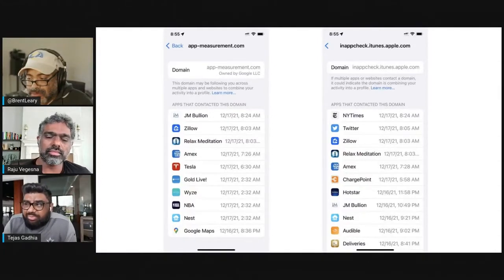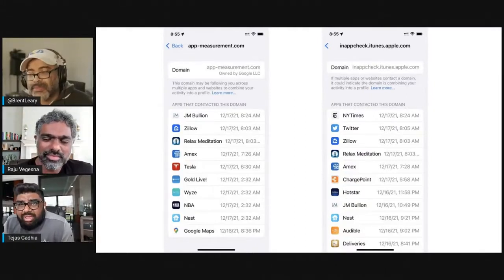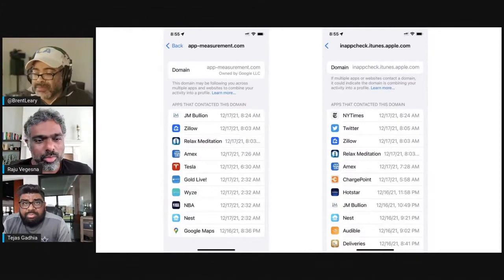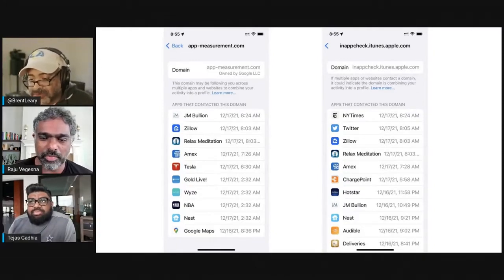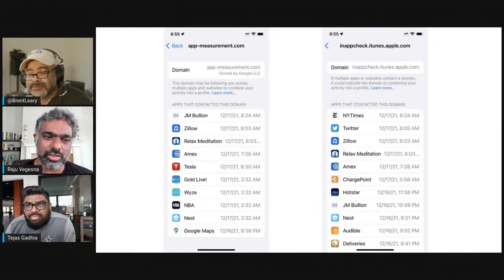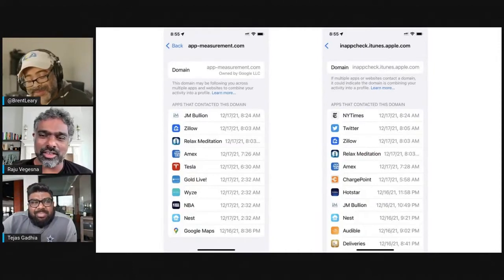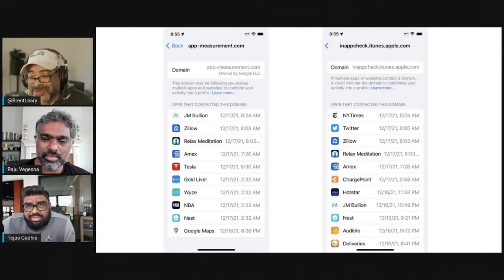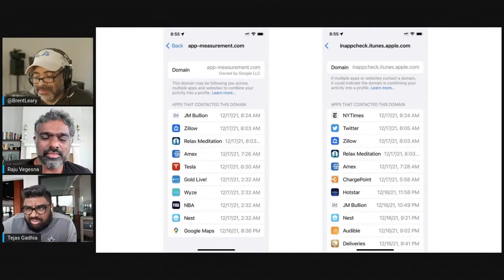New iOS 15.2 feature: App Privacy Report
iOS 15.2 has a new feature for people concerned with data privacy and it's actually pretty good! Sort of! The App Privacy Report feature can offer some insights, but as for what it offers you to act on those insights.